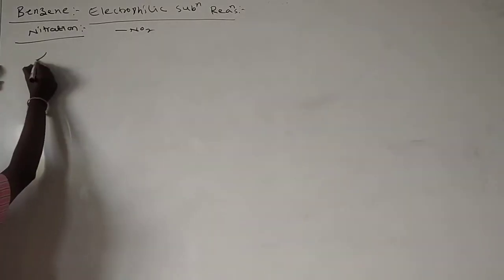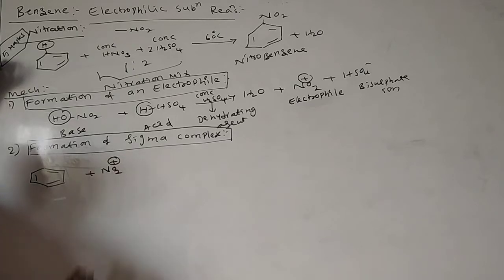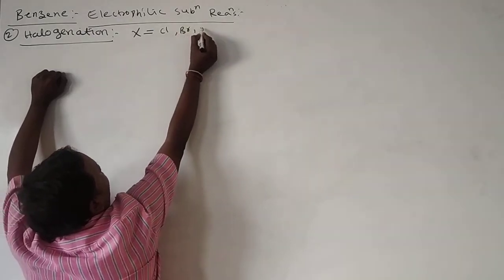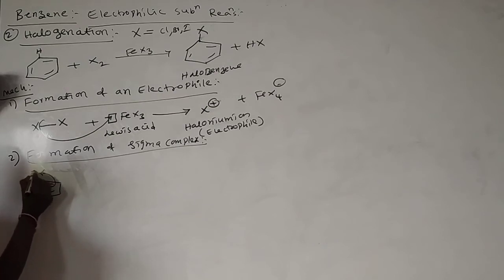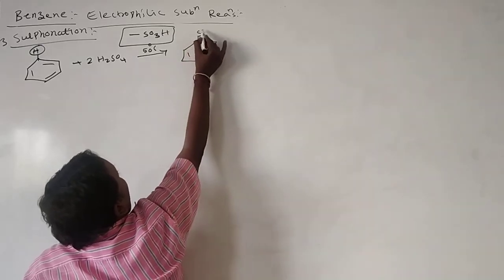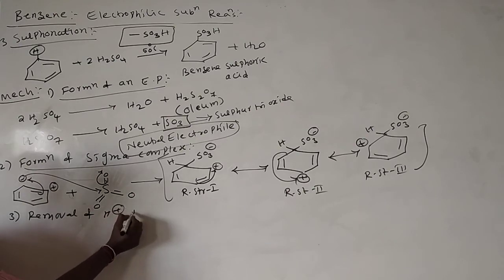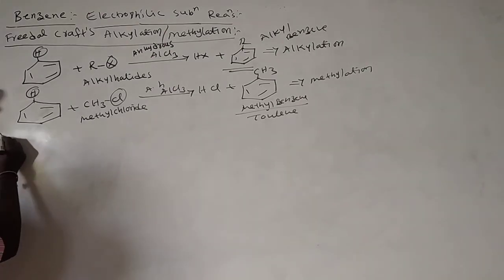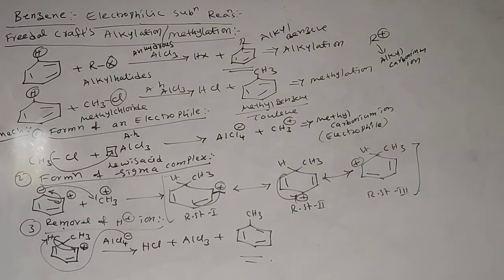organic chemistry fundamentals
Electrophilic substitution reactions part1
organicchemistry# abhyudayacollege